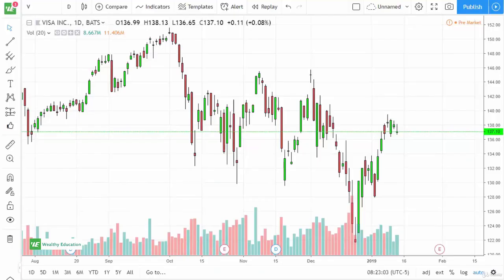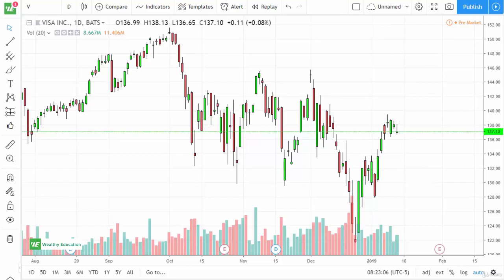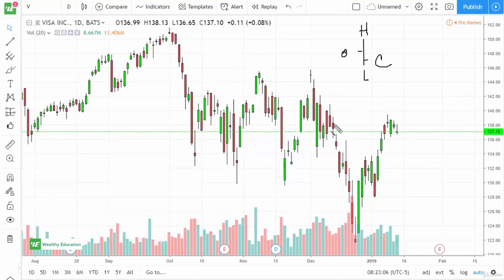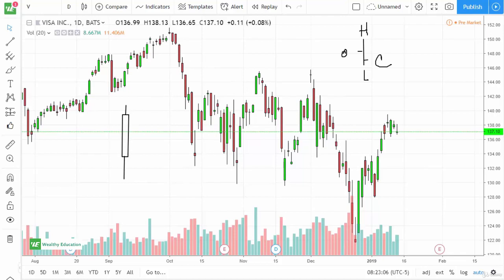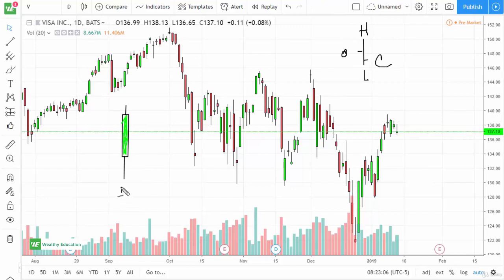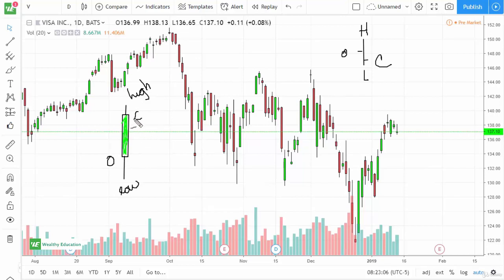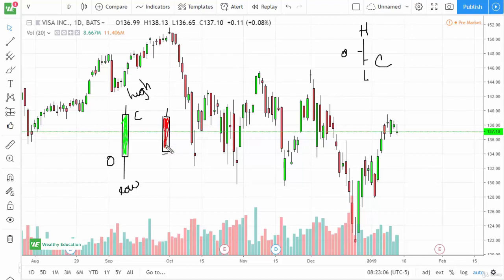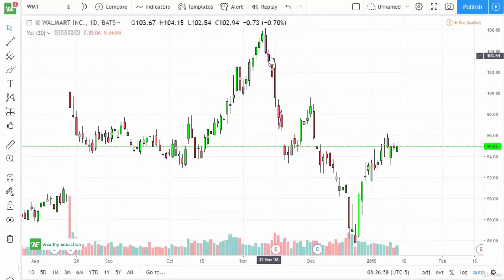30 Mastering Candlestick Chart Analysis: Illuminating Your Trading Insights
Welcome to an enlightening journey into the world of technical analysis and candlestick charting! In this video, we're delving deep into the art of reading and interpreting candlestick charts to enhance your trading skills. Learn how to identify patterns, analyze trends, and make informed trading decisions using candlestick patterns. Whether you're a novice or an experienced trader, understanding candlestick chart analysis can provide you with a powerful tool for improving your trading accuracy and profitability.